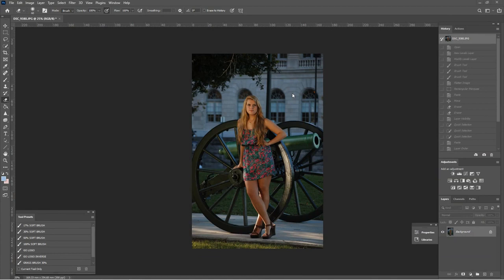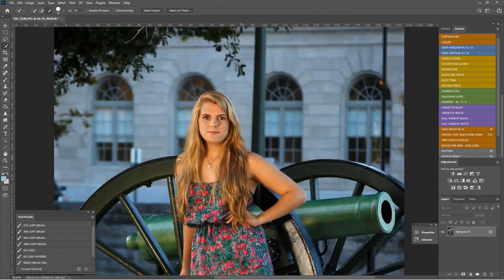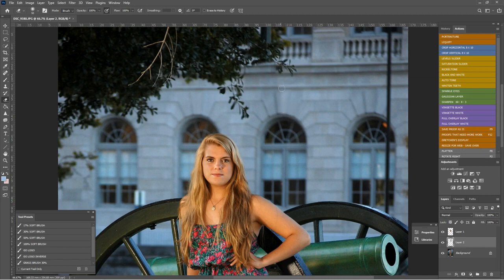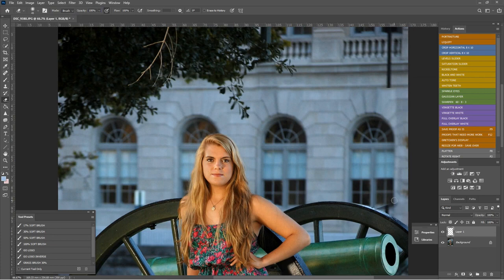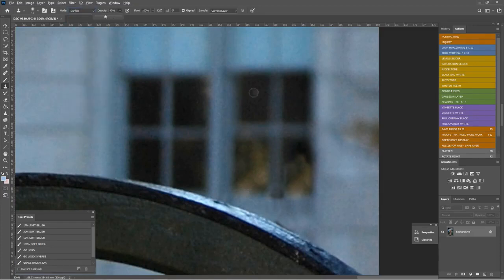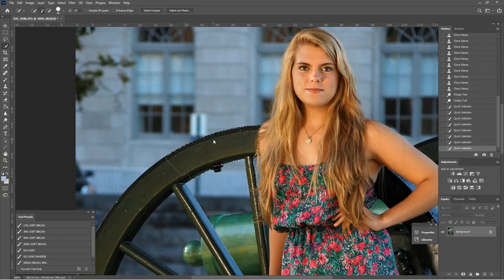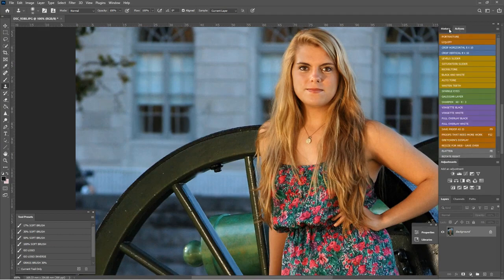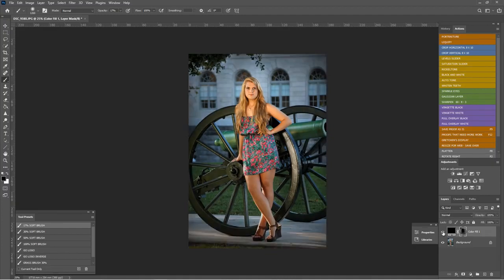Removing Poles and Signs from a Photo using Photoshop 2021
Hi Friends! Let's learn to remove distracting poles and signs from an image and then enhance the overall quality of the capture We'll be using the clone stamp, erasser tool, layers and levels to achieve our perfect look!

📺If you'd like to set up your workspace to look like mine check out this video

📨Do you need a copy of my Actions and Tool Presets?